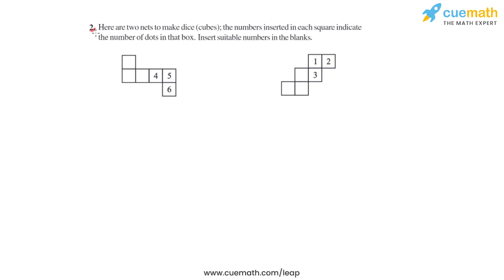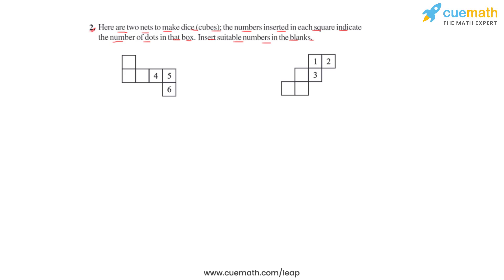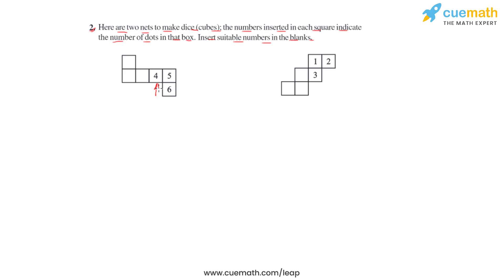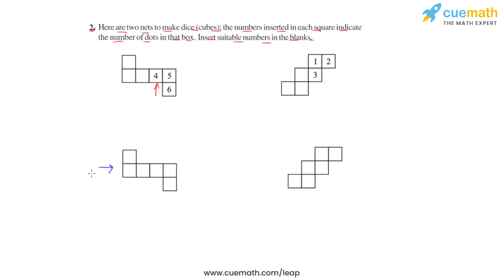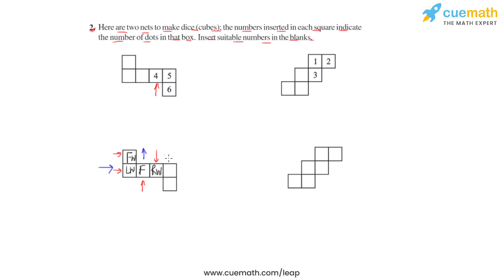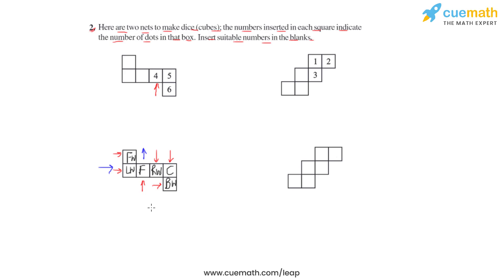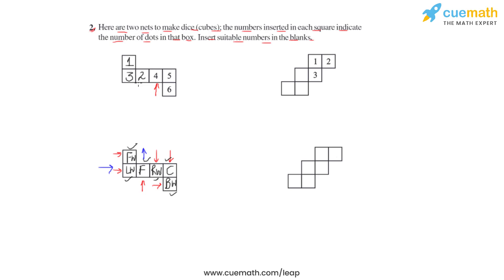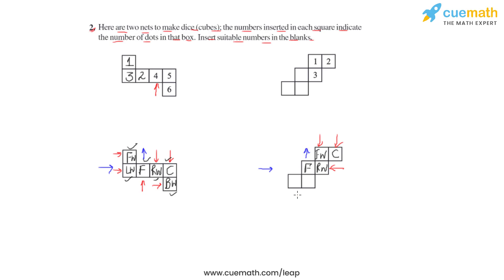Class 7 Chapter 15 Ex 15.1 Q 2 Visualizing Solid Shapes Maths NCERT CBSE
To download pdf of all text solutions for this chapter click here NOW